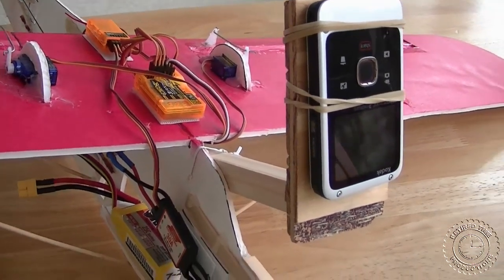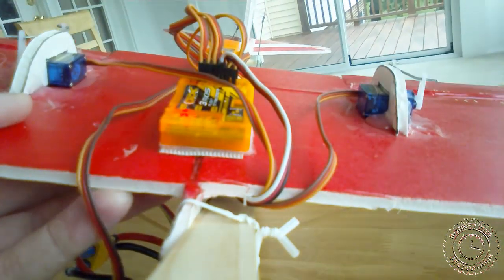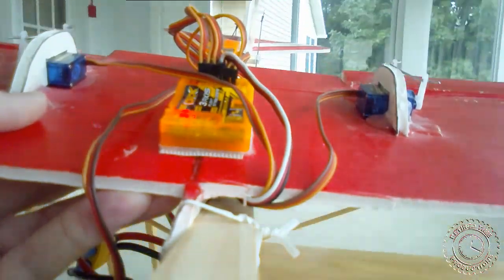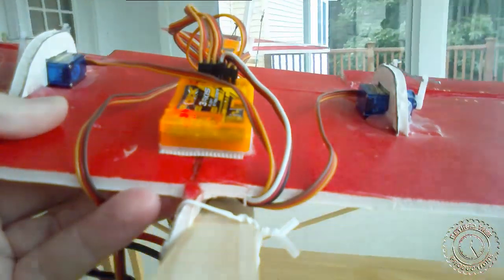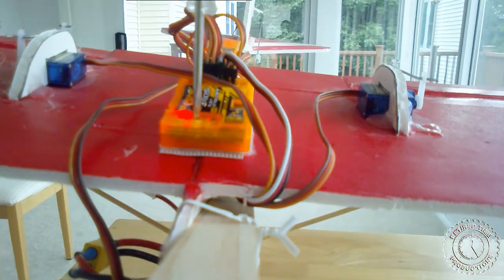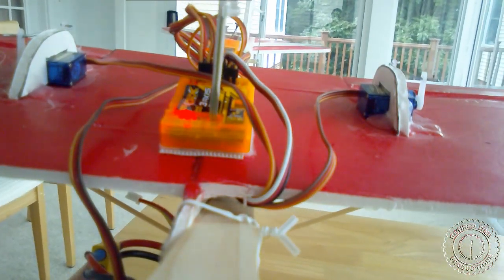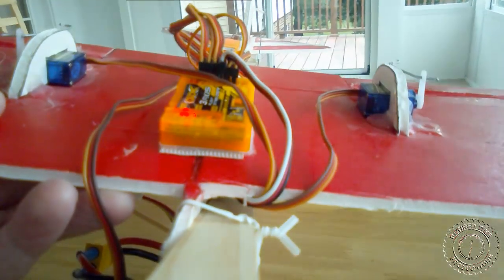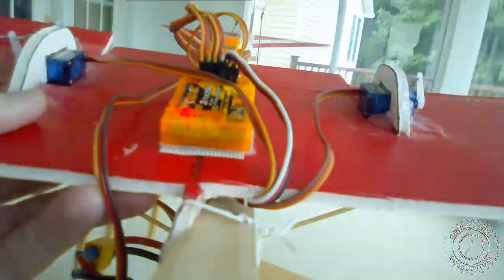HobbyKing Orange RX 3-Axis Flight Stabilizer Gyro System - Part 2 of 3 - good for FPV or Jets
The OrangeRX 3-Axis Flight Stabilizer is examined and tested straight out of the box.
We show how adjust the gain pots on the OrangeRX 3-Axis Flight Stabilizer and test the control surfaces.

The OrangeRX 3-Axis Flight Stabilizer is great for those who tend to fly in windy conditions, as it will compensate for wind gusts that would normally push your model around. It's also an ideal add-on to your favorite FPV model to keep it on the straight and level while flying.